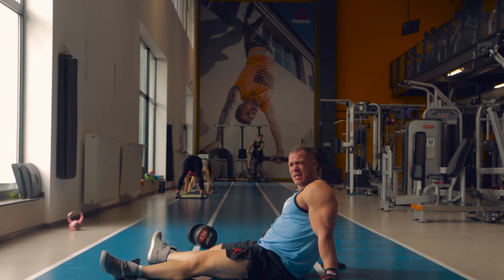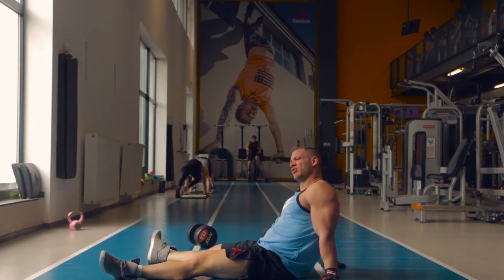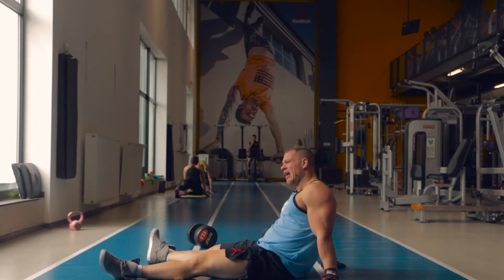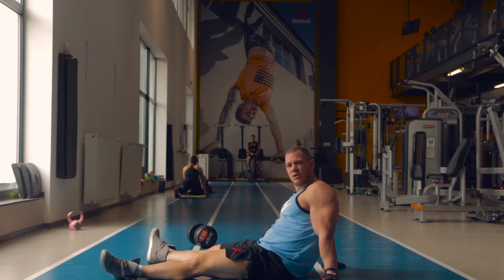Thighs on fire!!! Intense superset for stronger quads. No room for week one.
This super set is very intense but very effective way of giving your thighs the proper treatment.
You superset two exercises - walking lunges, I strongly recommend using heavy dumbbells performing 6-10 reps on each leg (12-20 total lunges) following up with jumping squats. If you perform another 6-10 reps (no weight, just bodyweight will do) you will experience unusual burn in those muscle groups.

This superset is worth trying but it is only for strong ones! Weak individuals will have no guts to do 3-5 such supersets. Do you?

Try this exercise combination next time and write us, what you think!